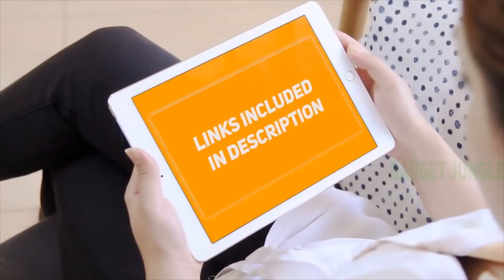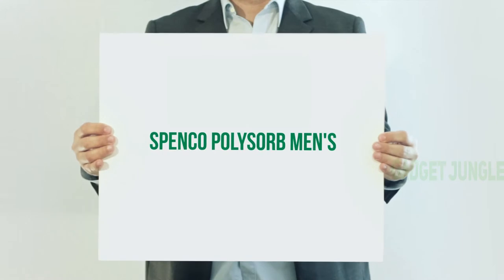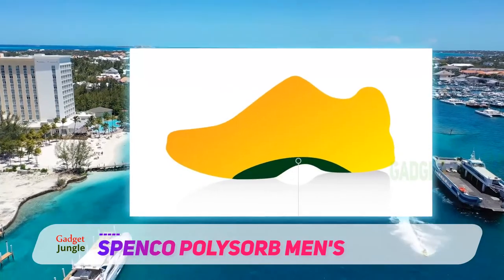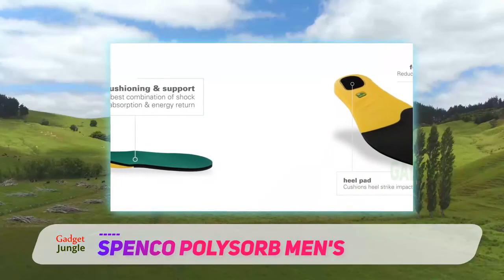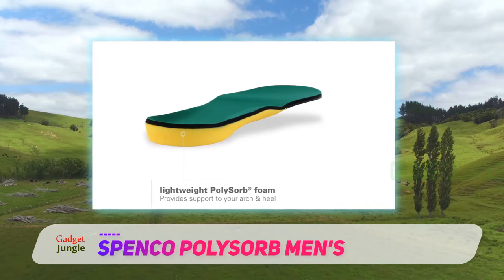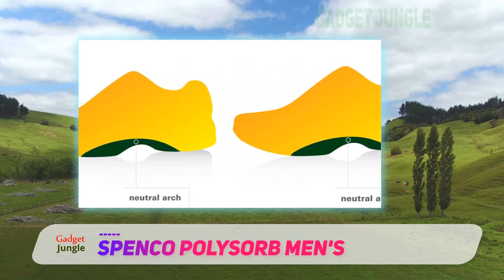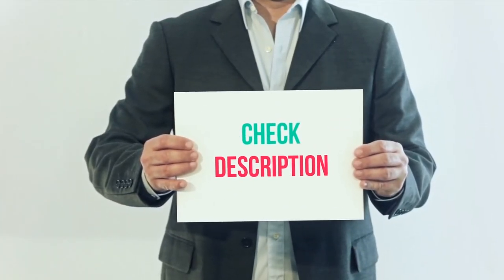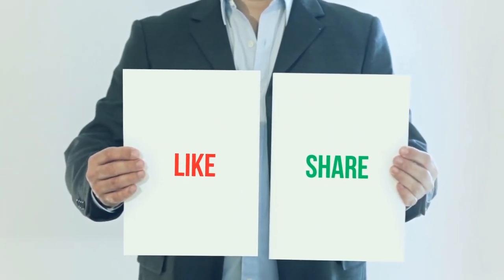The Best Shoe Inserts - Spenco PolySorb Men's Review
Spenco PolySorb Men's - Is One Of The Best Shoe Inserts Of 2022!